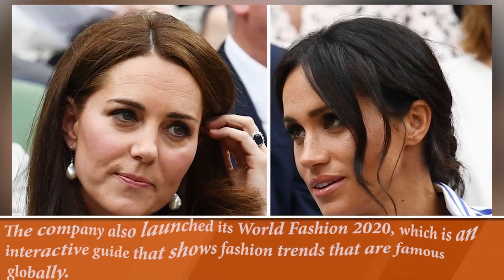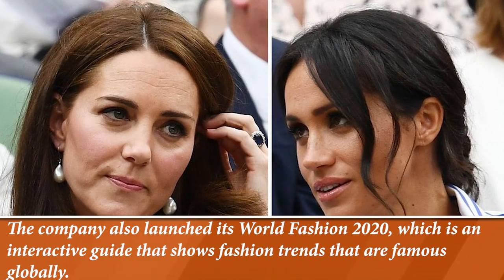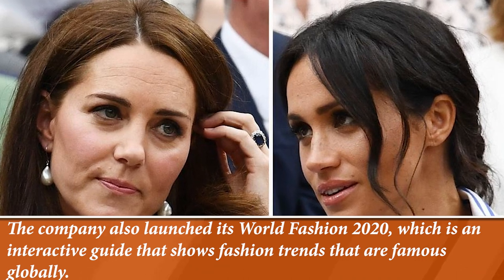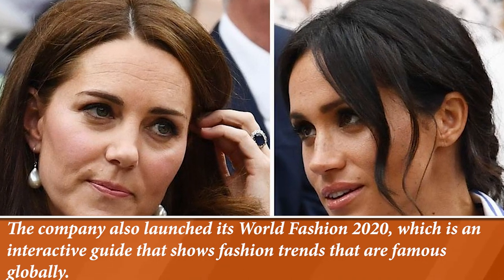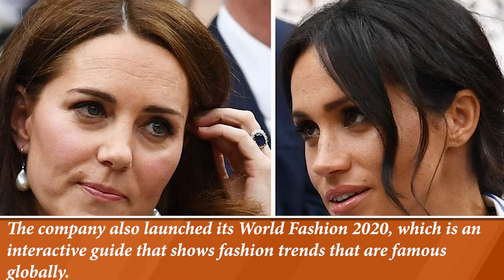Mom Doria took baby Archie home at View Park-Windsor Hills to take care of when Meghan had baby 2th